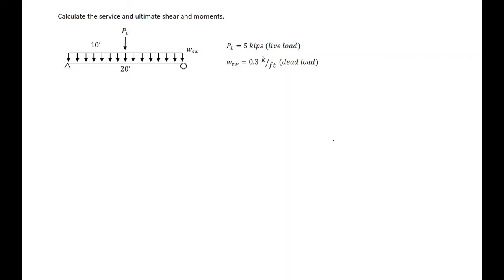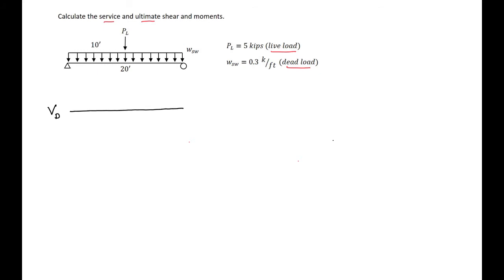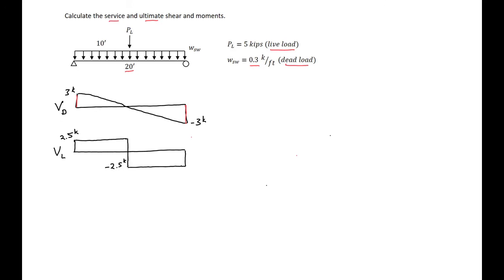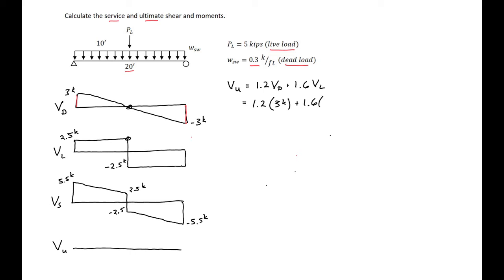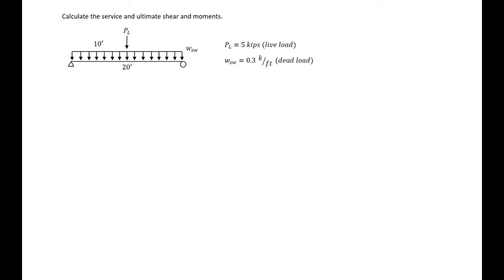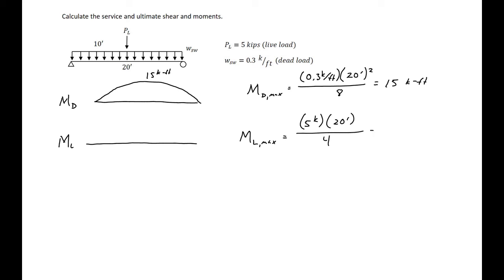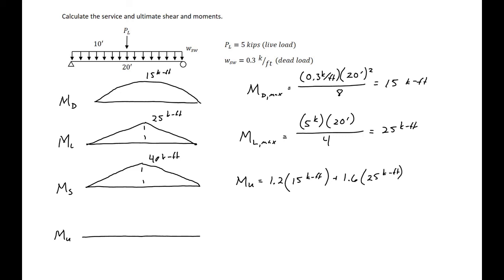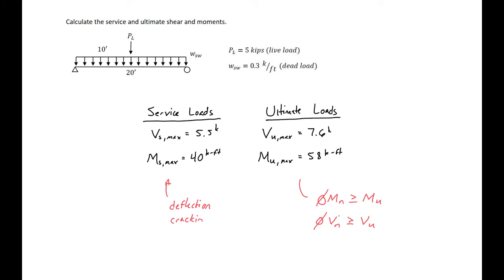2 - Example: Calculating Service and Ultimate Loads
This video shows how to calculate service and ultimate shear and moments from given loads on a simply-supported beam.